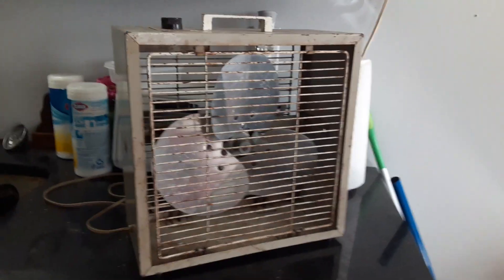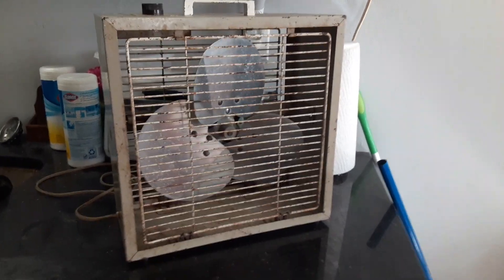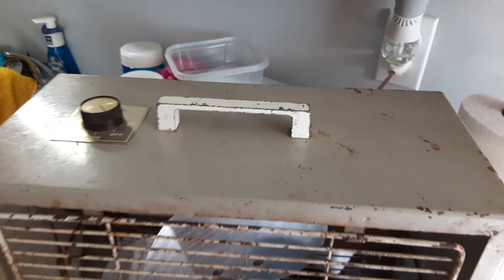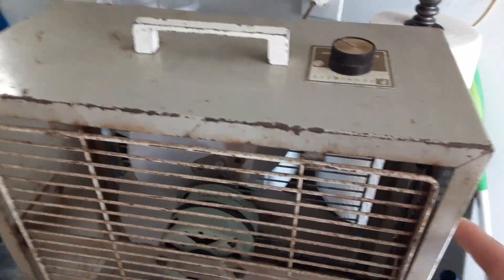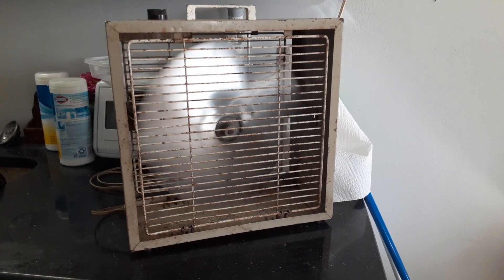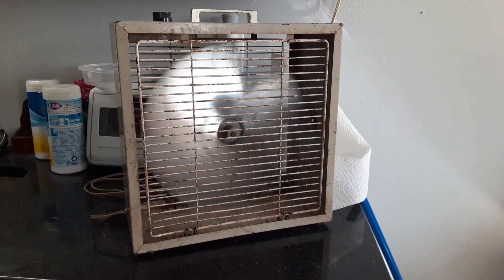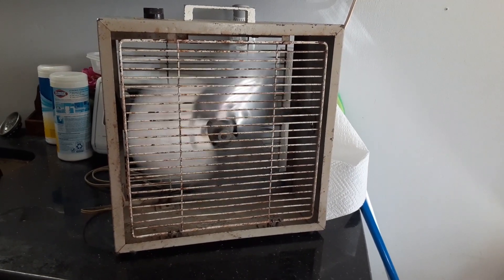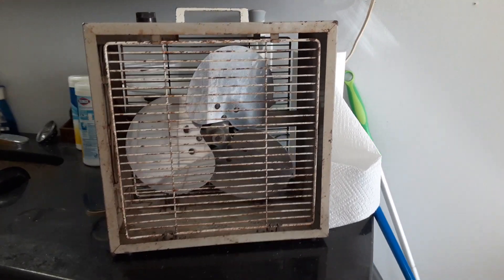Vintage Pencrest model 9721